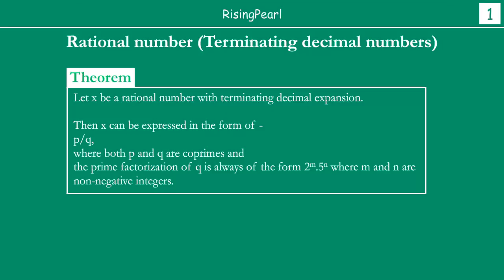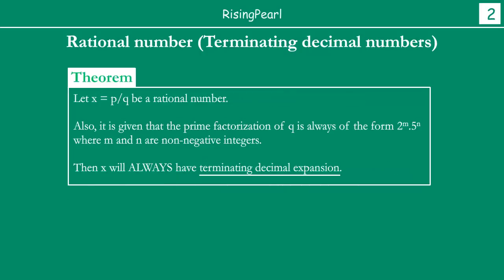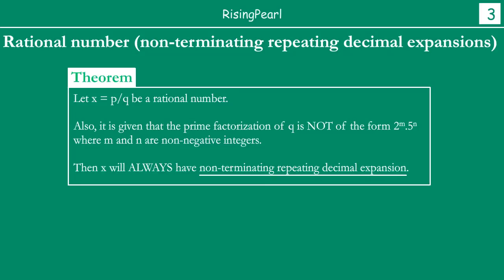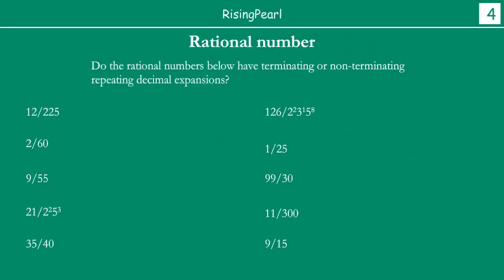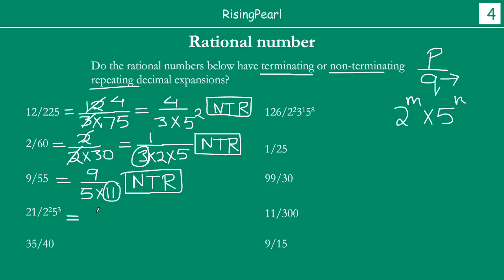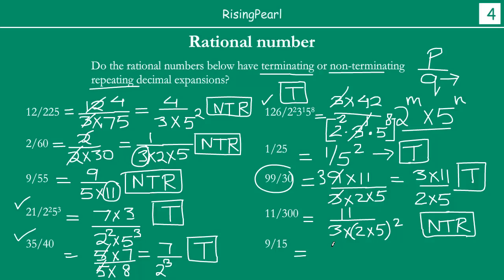Real numbers - Rational numbers and application of theorems (learnt in the last 3 videos)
Hi Friends,
This is a Math video. This is our twenty-second webisode of our first series - Series-1: "Real Numbers".

In the last three videos i.e. webisode-19, webisode-20 and webisode-21, we have studied the relationship between denominator of a rational number, its prime factorization form and its decimal representation.

In this video, we explore different types of questions based on the those (last) three videos that you may see and how to answer them.

This video is made for class-10 (class-X) students. I sincerely hope that you like the video and learn something new from it.